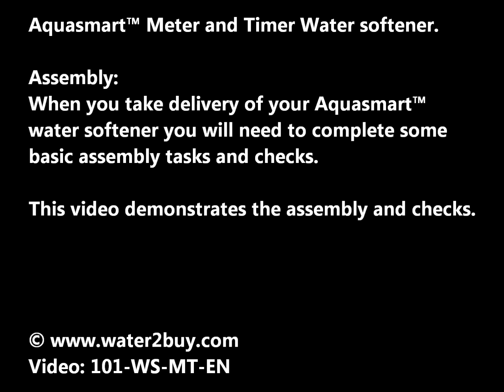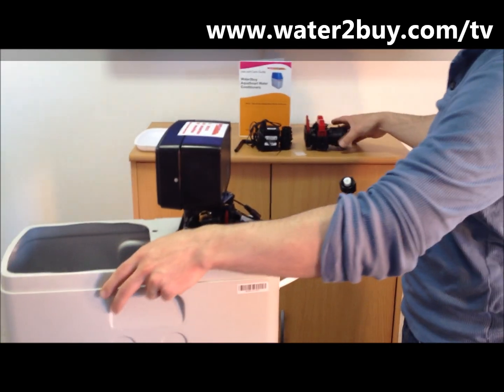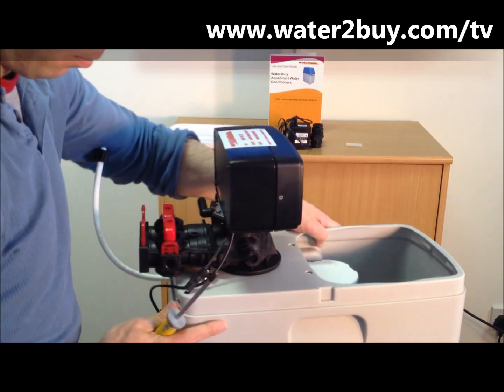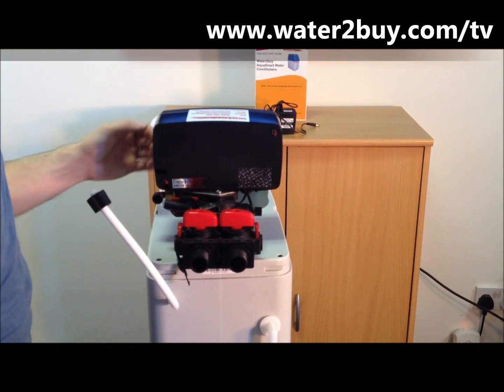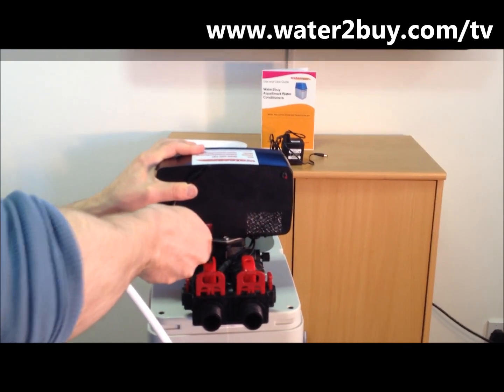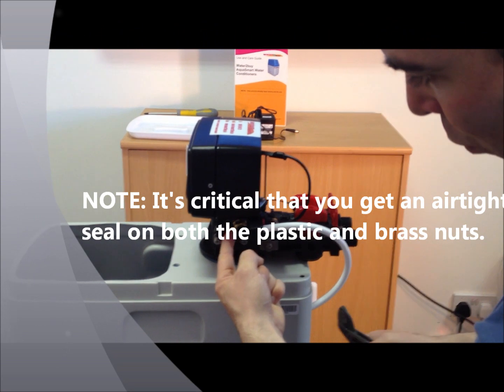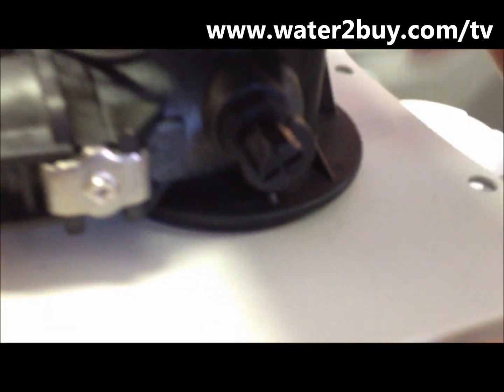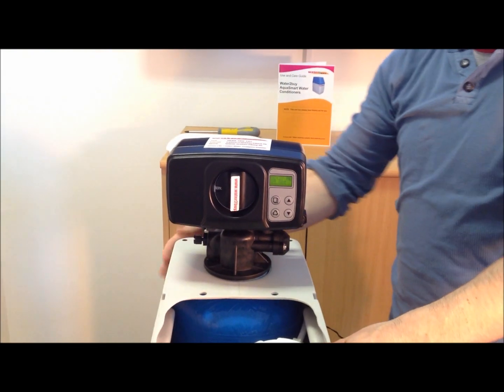Water Softener assembly demonstration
Meter and Timer Water softeners.

Assembly:
When you take delivery of your water softener you will need to complete some basic assembly tasks and checks. This video demonstrates the assembly and checks for meter and timer controlled models. Note the 'Meter cable' step is not required on timer models.

NOTICE: Water2buy.com™ provides these videos as a free help guide to Water2buy™ customers. These videos are not professional advice and are for demonstration purposes only. Water2buy™ cannot be responsible for any damage caused as a result of following these demonstrations. Water2buy™ always recommends seeking the advice of a professional.